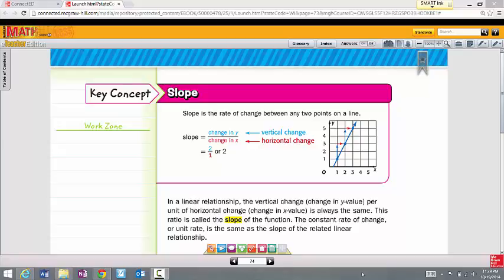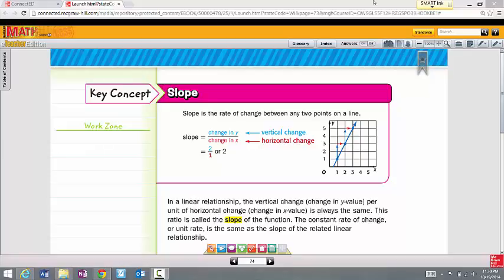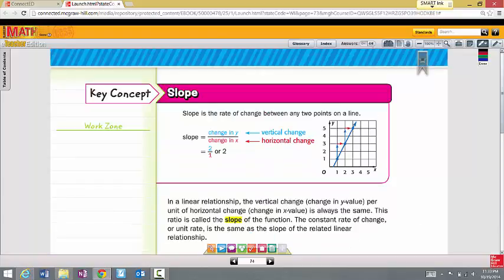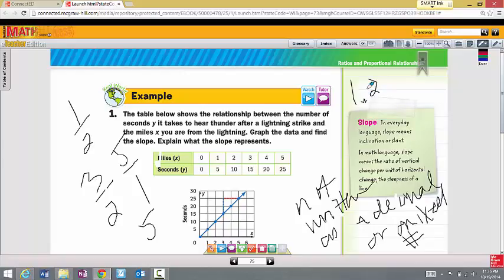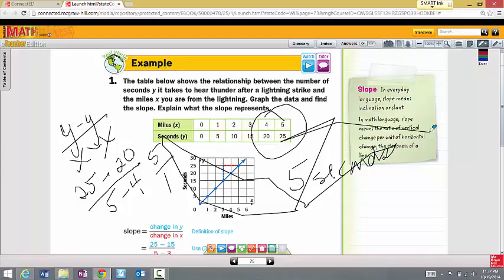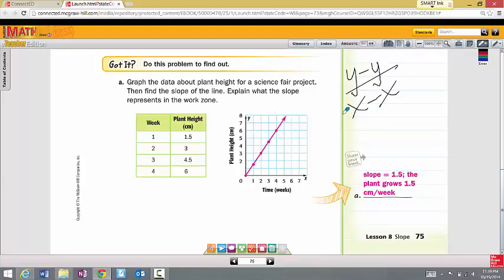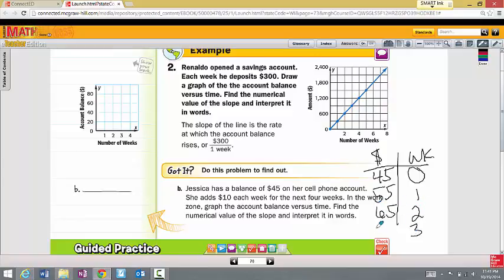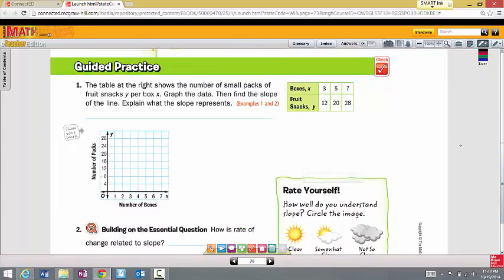Lesson 5-7 Constant of Proportionality